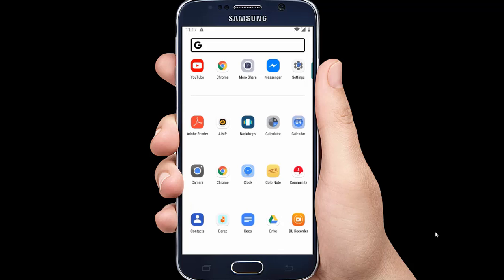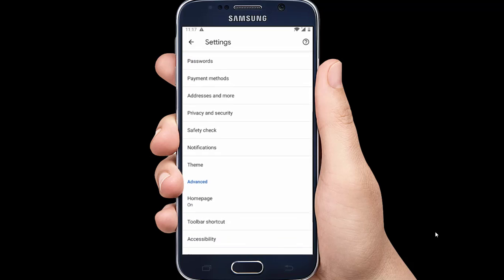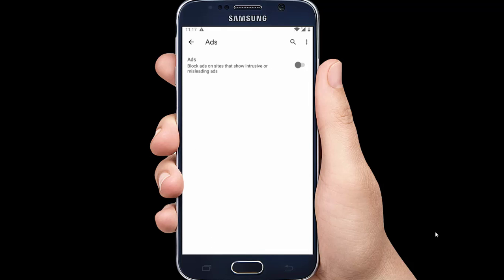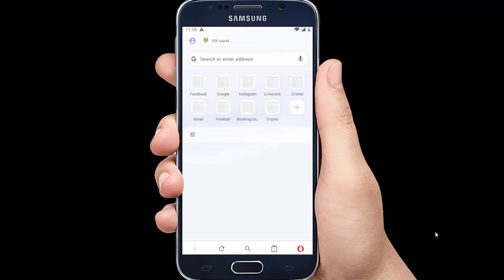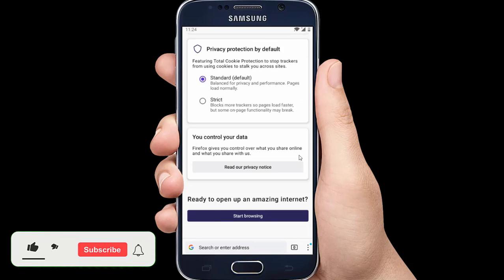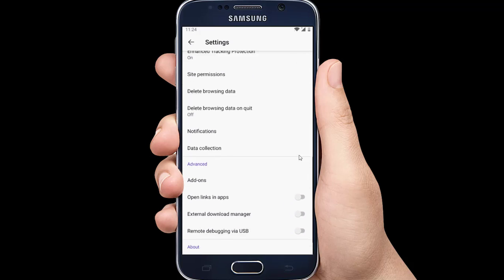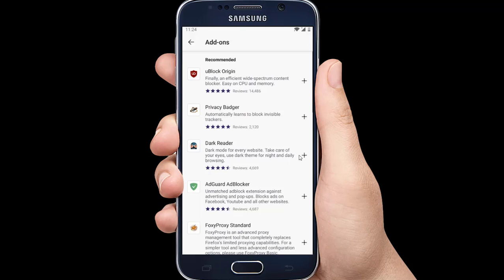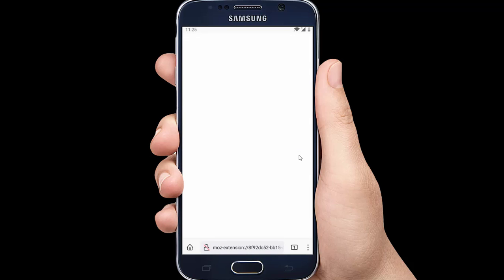How to Block Pop-up Ads on an Android phone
Learn how to block ads and pop-ups on your Android phone in this video tutorial. No one likes to be interrupted by an annoying advert, but on our phones, it has become an all too common experience. We'll be focusing on browser-based ad blocking, so keep in mind that these solutions won't block ads in other apps, like games, for instance.